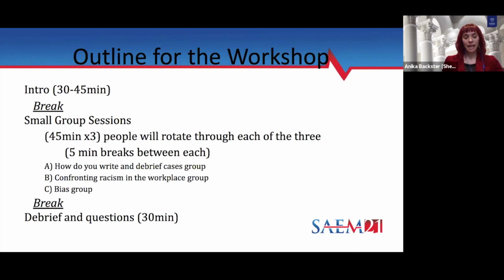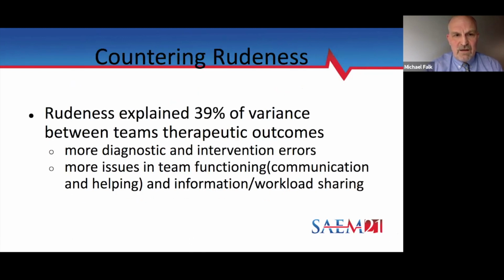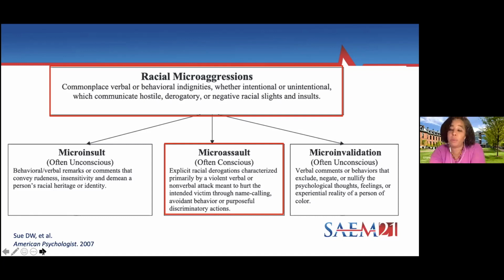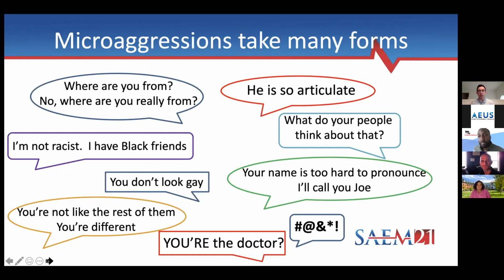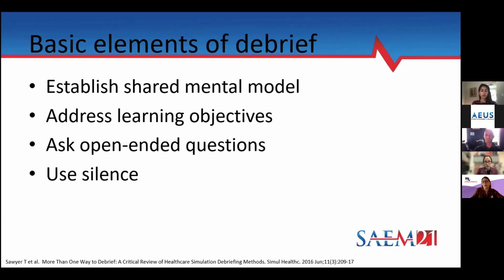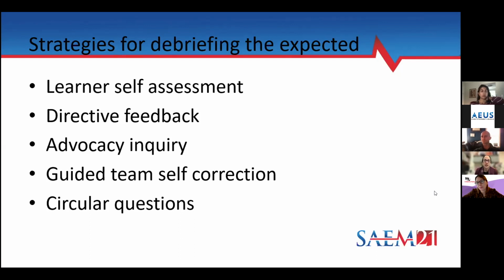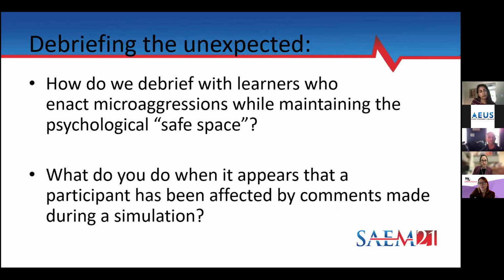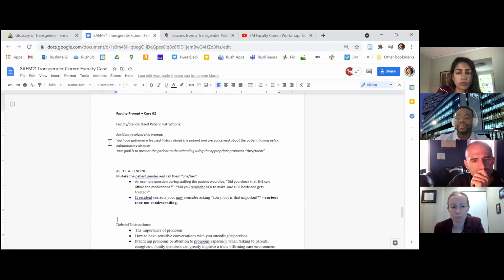Innovations in Teaching: Using Simulation to Promote DEI, Equity, and Inclusion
The mission of this session is to describe and demonstrate innovative techniques to teach EM residents about diversity, inclusion, and equity through simulation. It is designed to teach the learner how to use simulation to effectively teach different aspects of diversity and inclusion with regards to race/ethnicity, gender, gender identity, and disabilities. We will highlight some of the areas where simulation may be applicable for integration into D&I EM residency curriculum. Participants will leave this workshop with list of best practices when incorporating simulation into EM residency didactics.